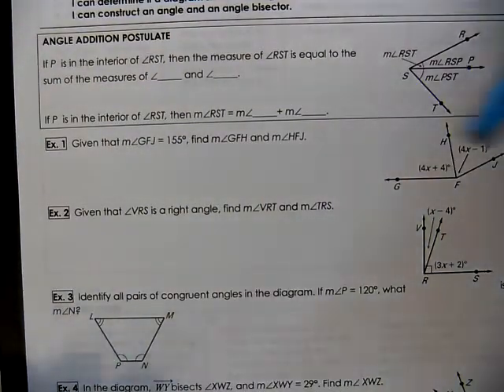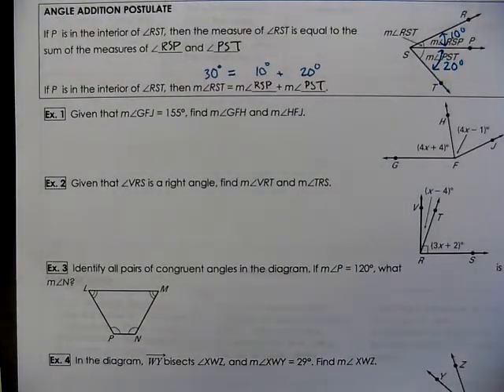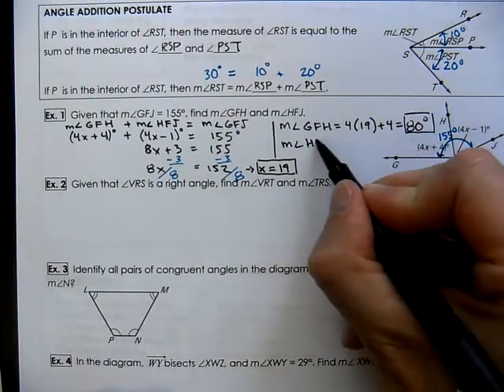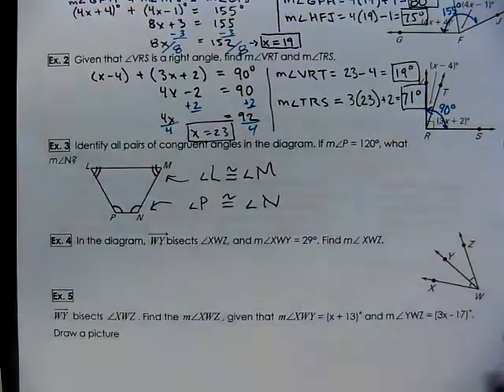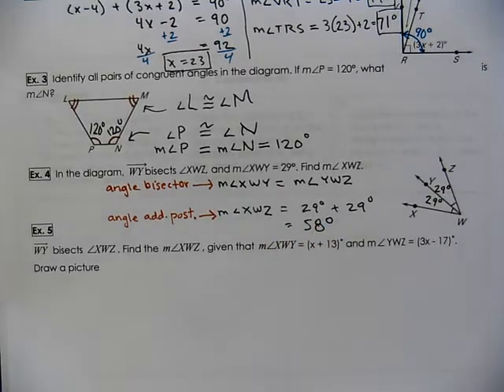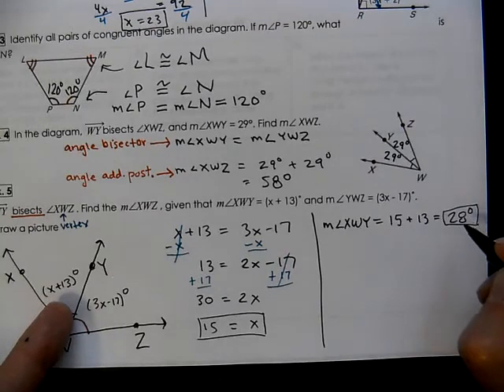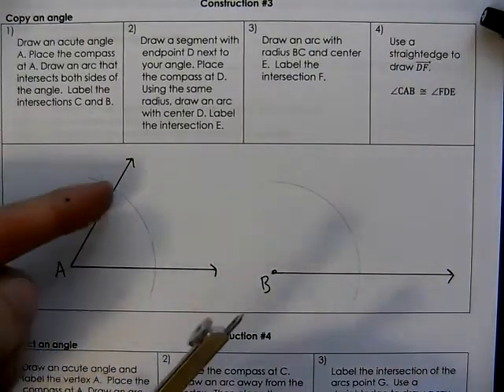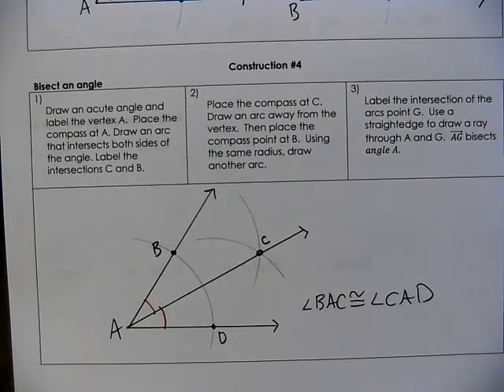Unit 1 Day 6 Notes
We learn about the Angle Addition Postulate and how to bisect an angle.